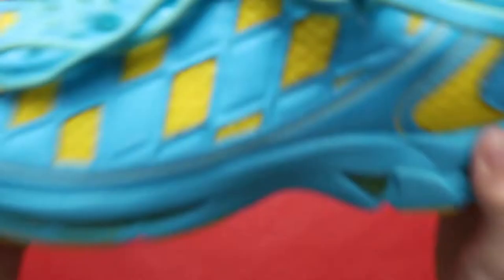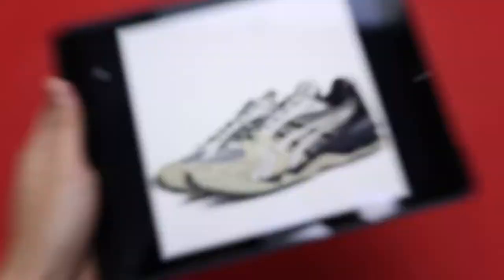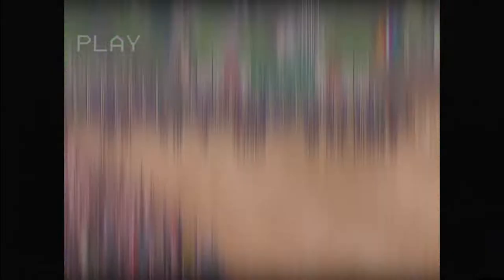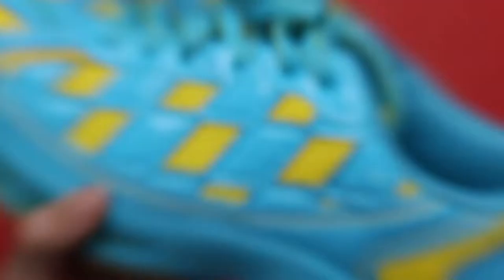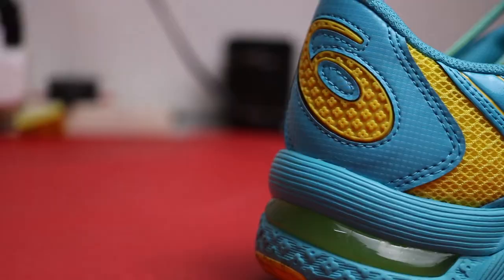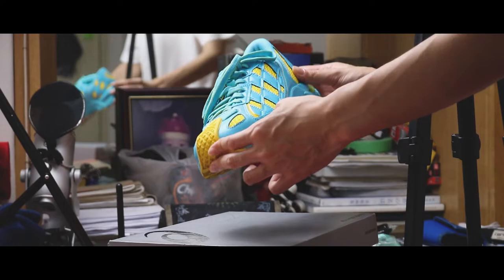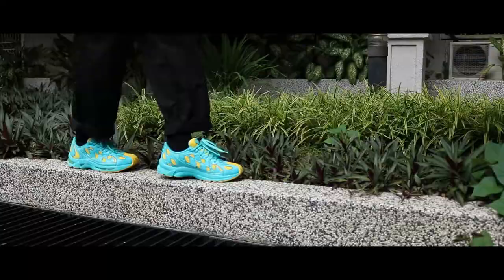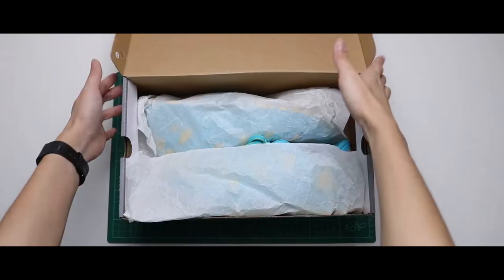A New Outlook On Overlooked Shoes | ASICS X KIKO KOSTADINOV GEL-KIRIL (ICE MINT)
Miraie x Kid Sora - dimension shift [fantasy world P2] (FLP + Instrumental) By Ronnie Setiadi